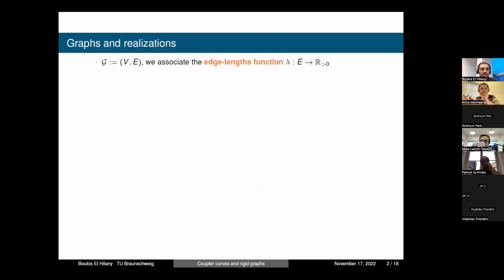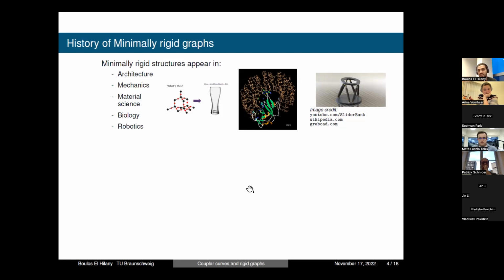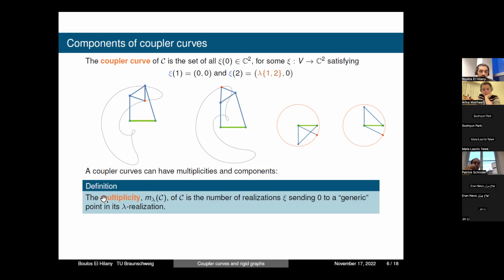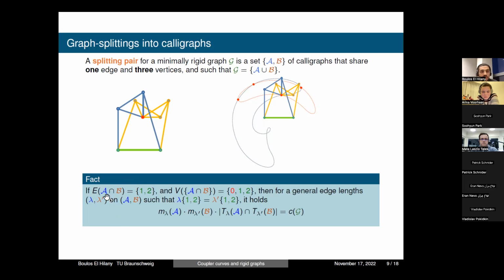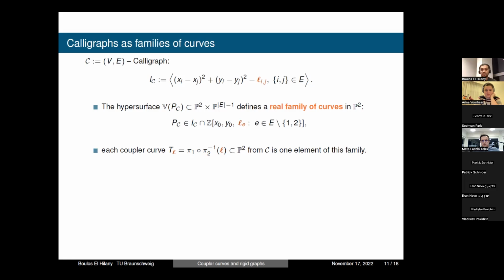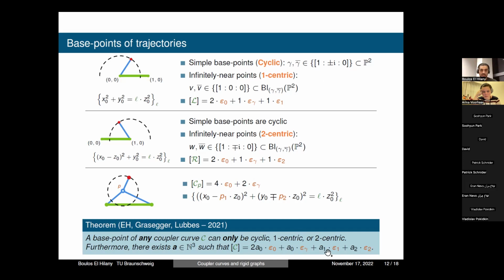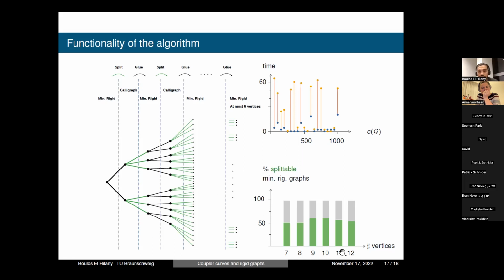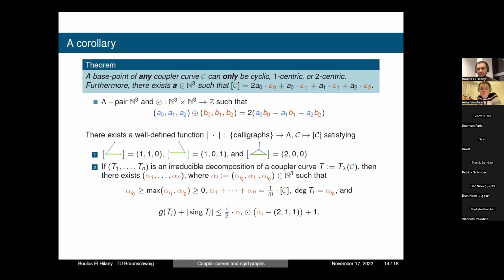Boulos El Hilany: "Coupler curves of moving graphs and counting realizations of rigid graphs"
Abstract: A calligraph is a graph that for almost all edge length assignments moves with one degree of freedom in the plane, if we fix an edge and consider the vertices as revolute joints. The trajectory of a distinguished vertex of the calligraph is called its coupler curve. Each calligraph corresponds to an algebraic series of real curves in the plane. I will present a description for the class of those curves in the Néron-Severi lattice of the plane blown-up at six complex conjugate points.

A graph is said to be minimally rigid if, up to rotations and translations, admits finitely many, but at least two, realizations into the plane for almost all edge length assignments. A minimally rigid graph can be expressed as a union of two calligraphs, and the number of its realizations is equal to the product of classes of those two calligraphs. I will show how one can apply those observations to produce an improved algorithm that counts the numbers of realizations. This, in turn, allows one to characterize invariants of coupler curves.

This is a joint work with Georg Grasegger and Niels Lubbes (Symbolic computation group, RICAM, Austria)